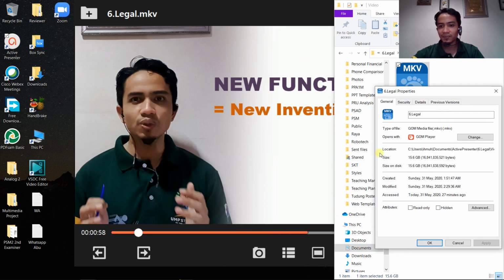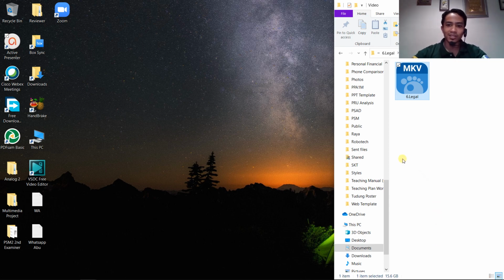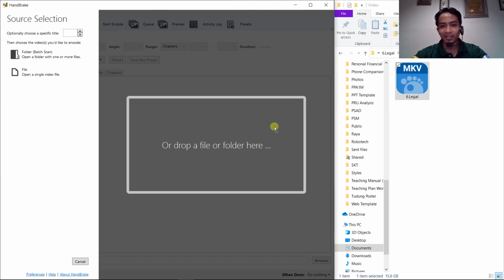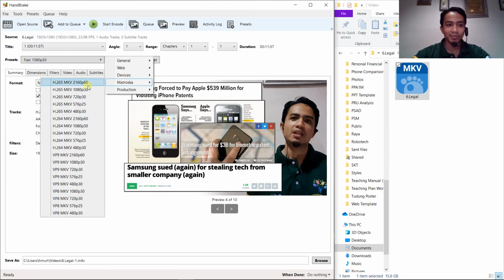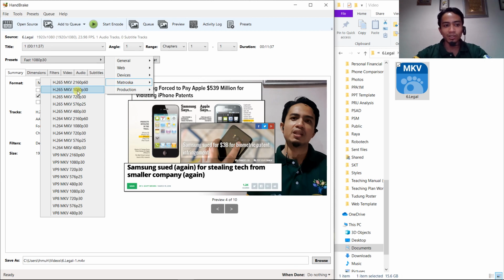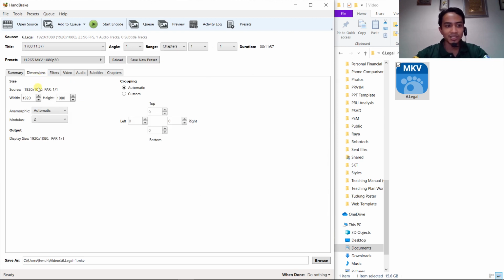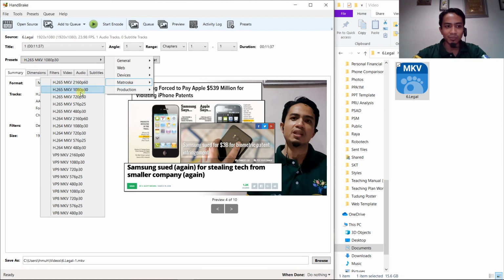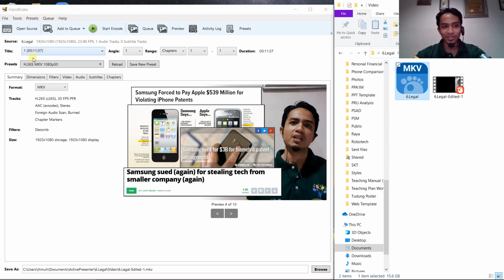Making your Video Size Smaller using Handbrake Software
This video will show how you can make your video file size smaller while maintaining the visual quality of the video using the free open source software called Handbrake.

Hope this video is helpful in reducing the amount of storage in your computer as well as making it easier for you to upload your video.